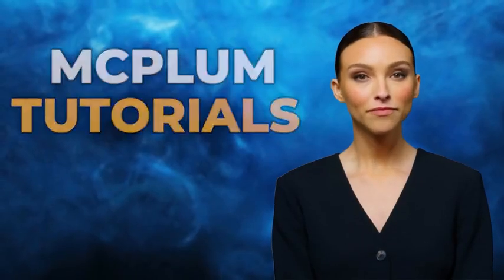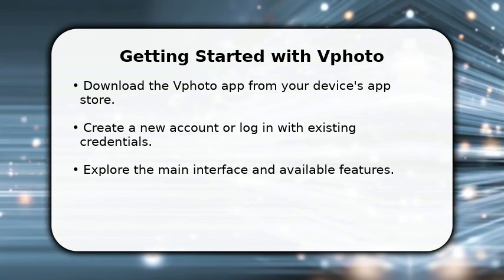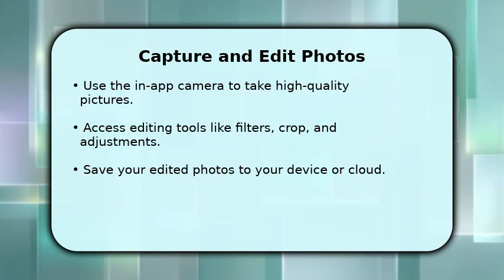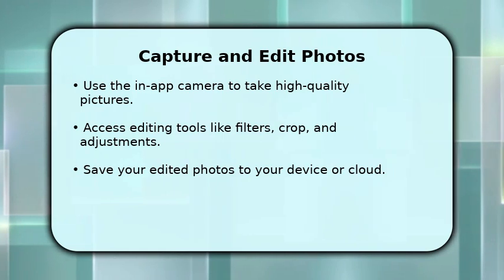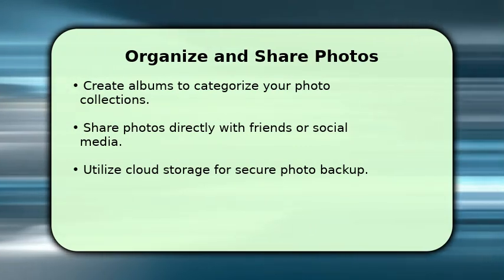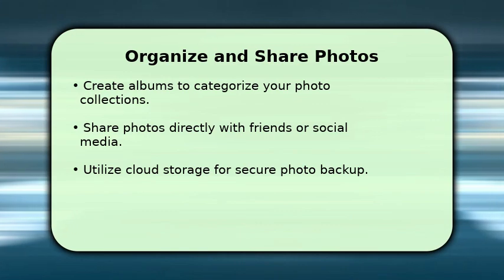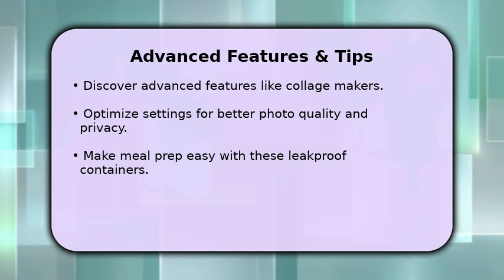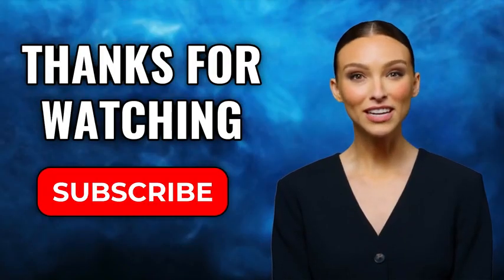How to Use Vphoto App - Step by Step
🍱 Make meal prep easy with these leakproof containers ▸

In this video, we will guide you through the step-by-step process of using the Vphoto app. From downloading and installing the app to taking and editing photos, we cover everything you need to know to get started with Vphoto. Whether you're a beginner or an experienced user, this tutorial is perfect for anyone looking to unlock the full potential of the Vphoto app.

✈️ Trip.com – Travel Deals
Compare cheap flights, hotels, and vacation packages across 200+ countries with Trip.com — earn Trip Coins for every booking.

💵 Shopify – $1 Dropshipping Offer
Start free, then pay just $1 for your first month on Shopify!

🧢 Fanatics – Official Sports Apparel
Rep your favorite team with official sports gear from Fanatics — licensed NFL, NBA, MLB, and college merch on sale now.

🎮 Green Man Gaming – Gaming Deals
Save up to 80% on PC games and Steam keys from Green Man Gaming — instant delivery and trusted publisher deals.

🌐 Bluehost – Hosting from $3.99/mo
Get web hosting starting at just $3.99/month with Bluehost — includes a FREE domain for your first year and 30-day money-back guarantee.
Perfect for WordPress with 24/7 expert support.

📈 Helium 10 – Amazon Seller Tools
Includes product research, keyword tracking, and listing optimization — plus a 7-day money-back guarantee.